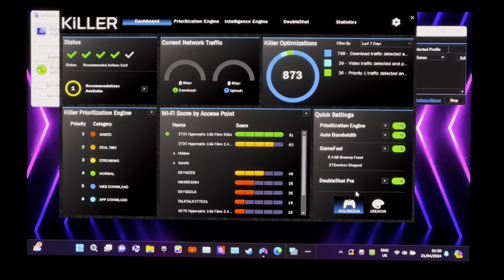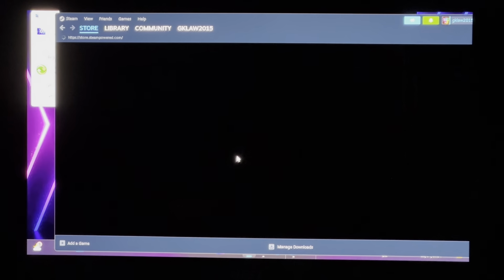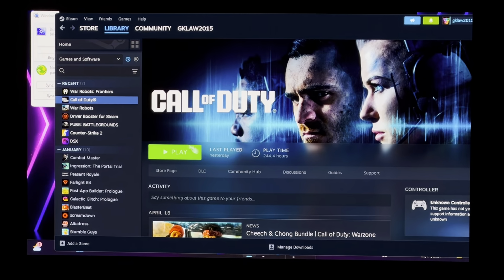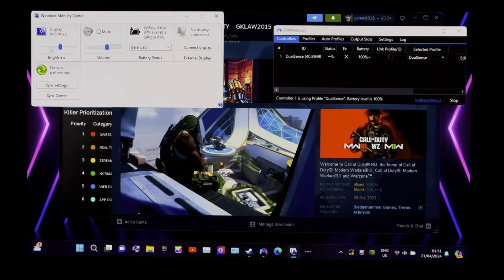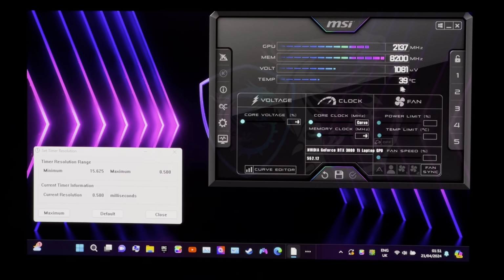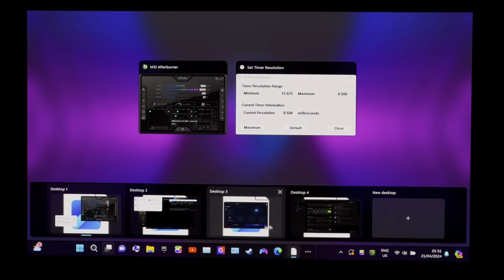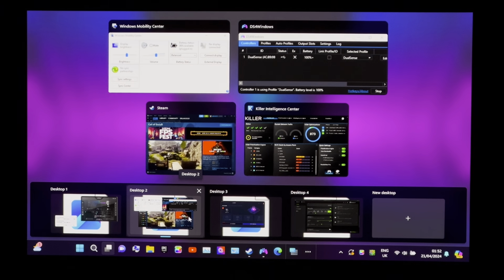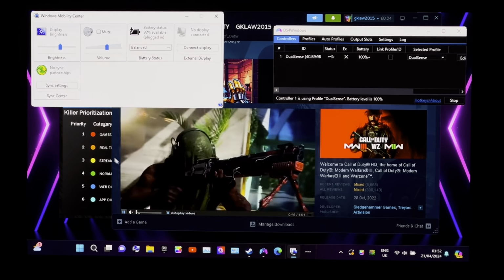Fortnite - MSI Raider GE67HX + RTX 3080 Ti and (Thoughts) and Wow